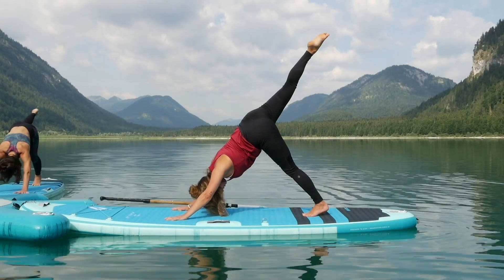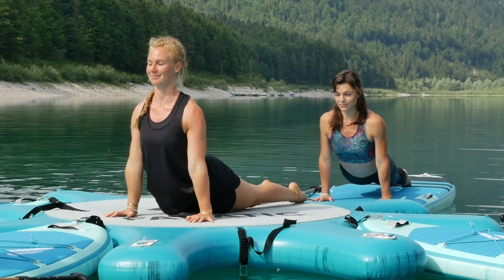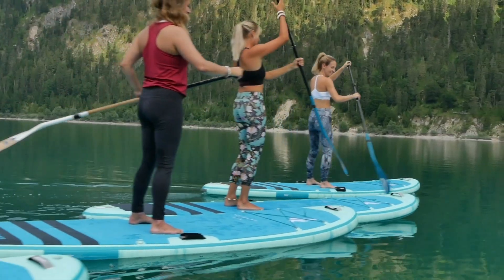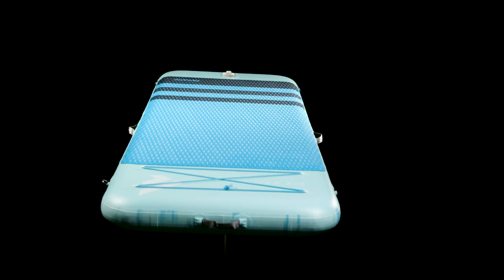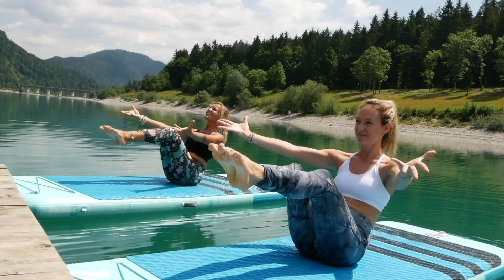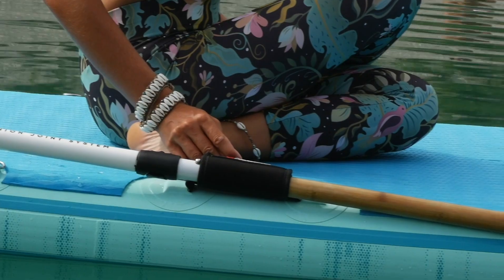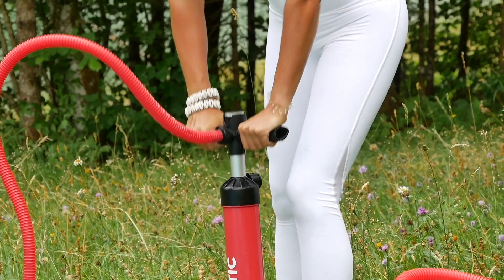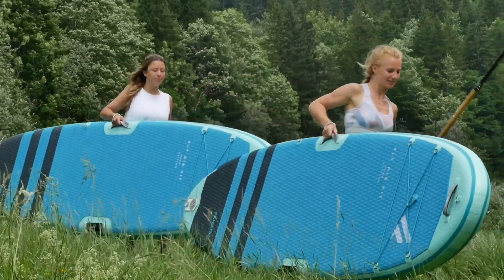Fanatic SUP Fit & Yoga Range 2020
Take your practice to the water and discover new ways to challenge yourself. The stable platforms and carefully thought out design features of our Fly Air Fit, Air Mat and Platforms, combined with a premium deck for your comfort makes Fit range the ultimate workout studio.